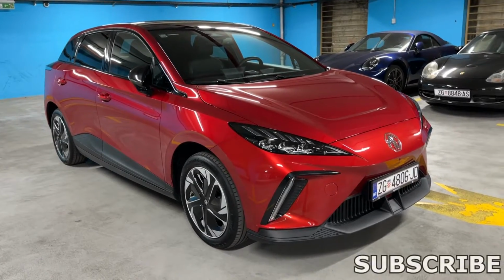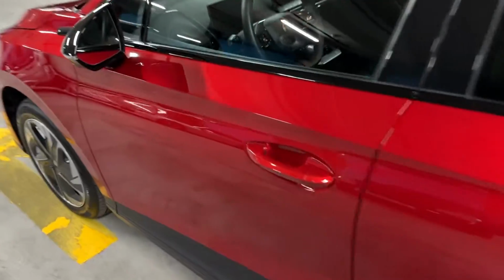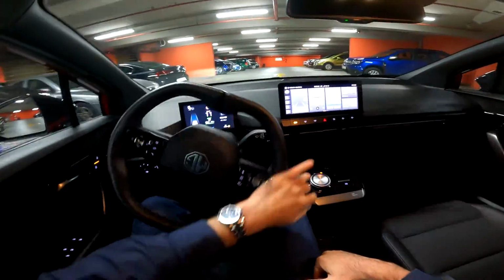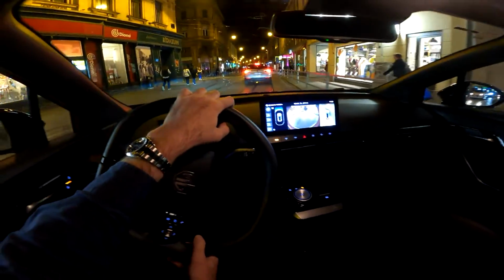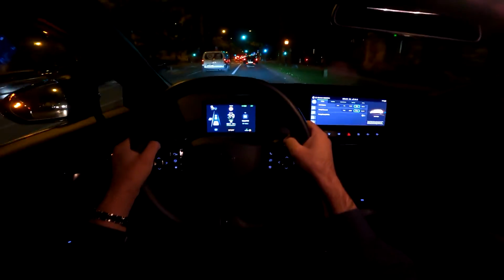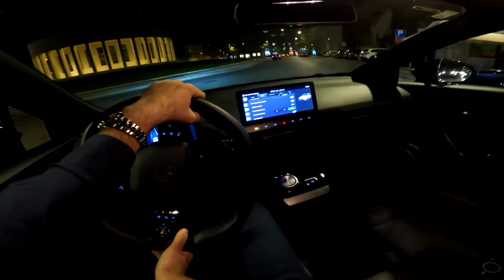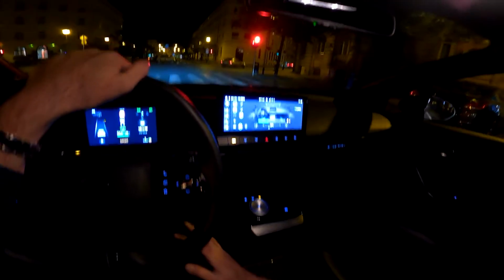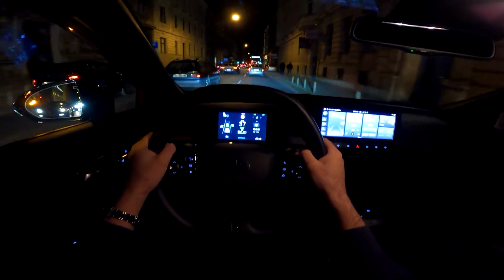New MG4 2023 - NIGHT POV test drive & FULL REVIEW (Luxury, 204 HP)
Taking you on a night POV test drive with the new MG4 2023 model with Luxury trim and 204 HP electric motor.

MODEL IN THE VIDEO:
MG4 Luxury 2023
150 kW electric motor
RWD
64 kWh battery
Range: 435 km (WLTP) Luxury trim
COLOR: Diamond Red
0-100 km/h: 7,9 seconds
Top speed: 160 km/h
DC charging: 135 kW
Length: 4,287 mm
TRUNK SPACE: 363 litres, up to 1177 litres
PRICES:
BASE PRICE (Standard, 51 kWh battery, 125 kW electric motor):  33.500 EUR
PRICE OF THE MODEL IN THE VIDEO: 40.000 EUR
Warranty: 7years/150.000 km